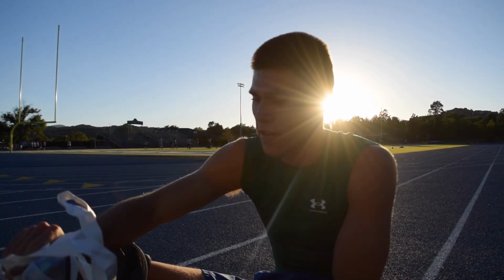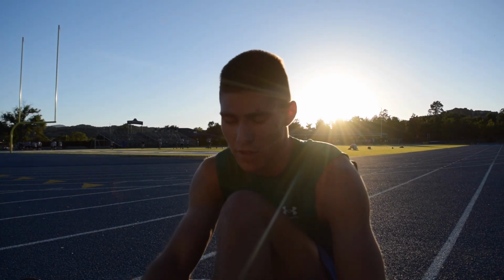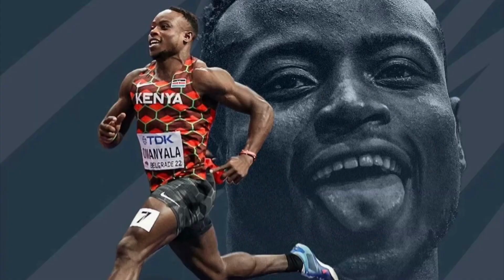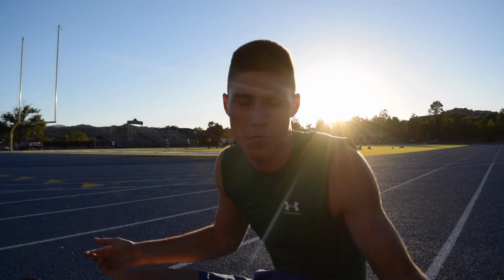Adidas Adizero Ambition review from a sprinters POV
This is a middle distance orientated spike but shares many qualities ￼with new sprint spikes. After seeing other elite sprinters wearing this shoes it has sparked my interest. This is my full review of the spike and my opinions.